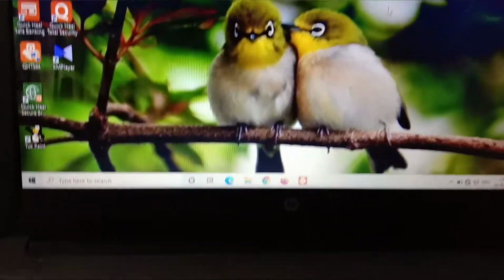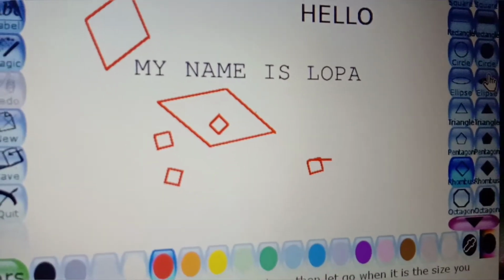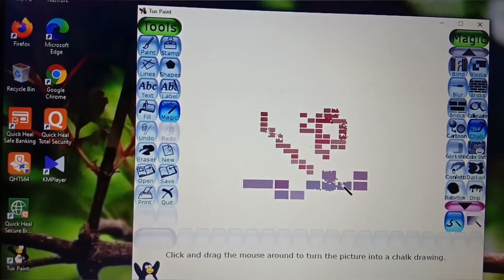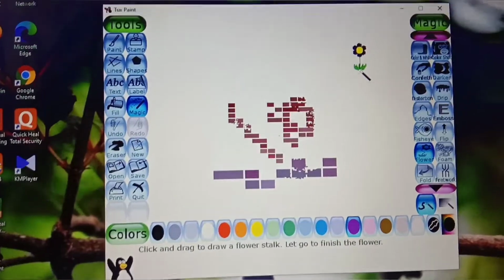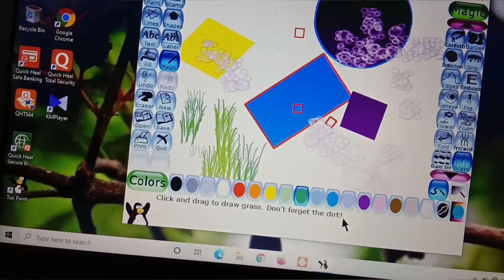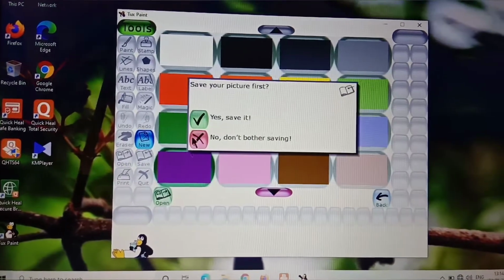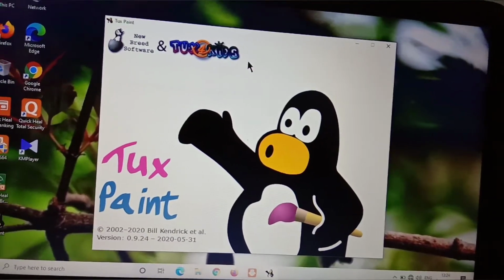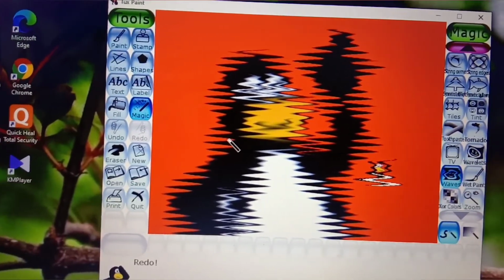How To Use Tuxpaint ??? It Is Very Easy .....👈😲👍😃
Links For Tux Paint --

1}  Tux Paint -(How To Download Tux paint , Intro Of Tux Paint ,Selector, Tools )

2} Tux Paint -(Magical Effects, Undo, Redo)

3} Tux Paint -(Shapes, Colors, Tools, Selector )

4}  Tux Paint -(Save, Open, Quit, Slideshow )